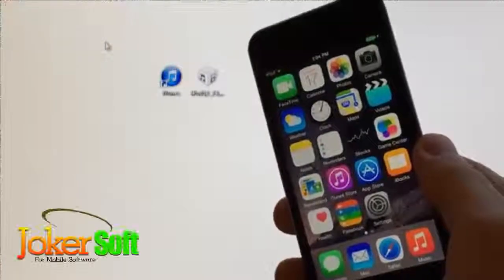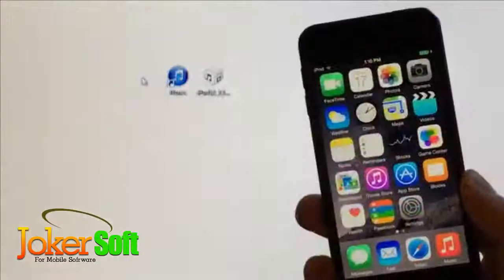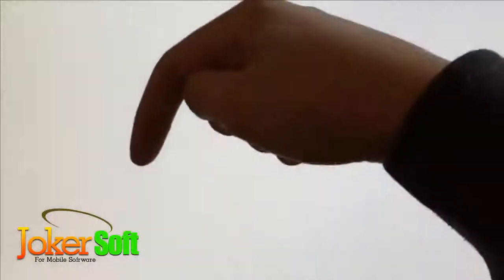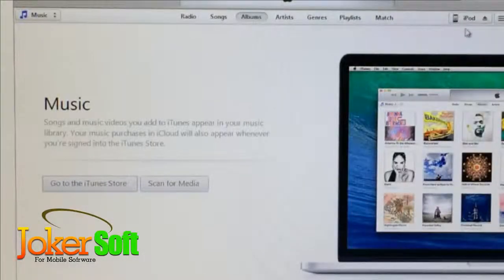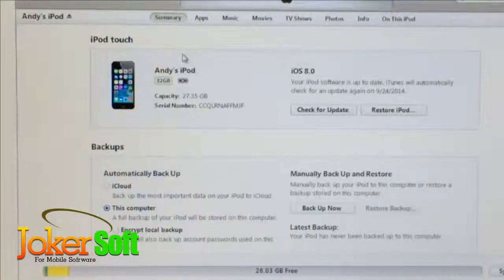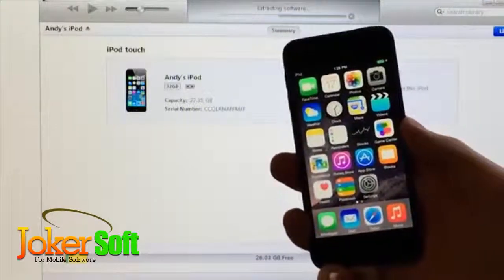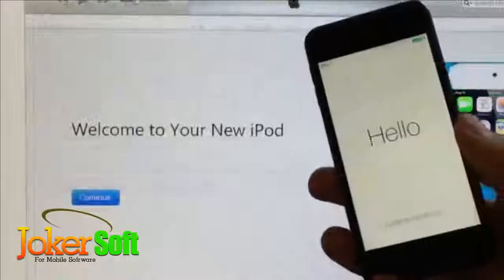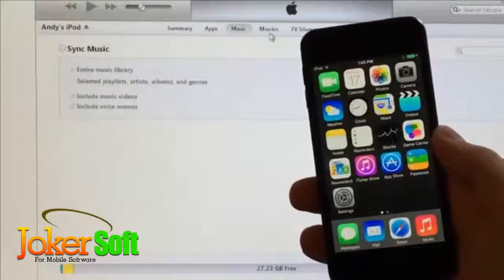شرح عمل داونجريد iOS 8 0 2 and 8 0 to iOS 7 1 2